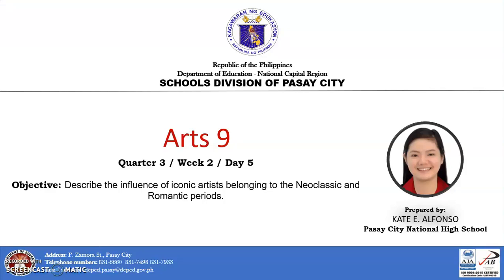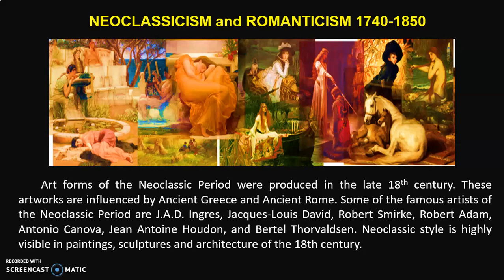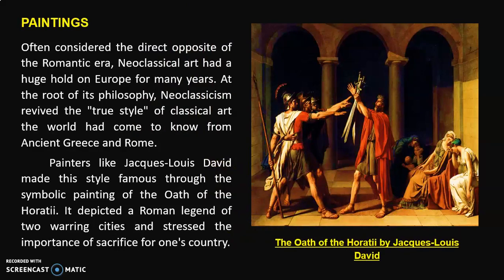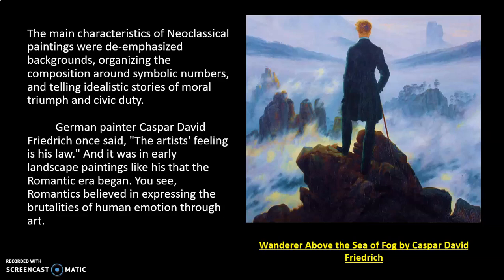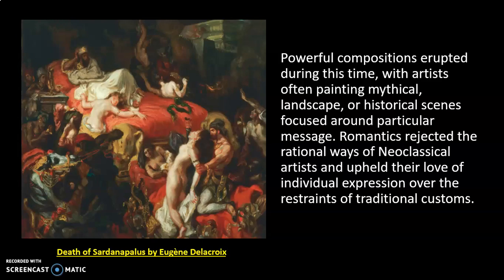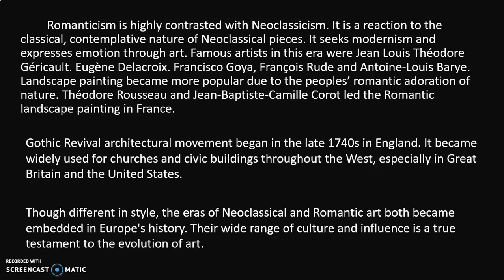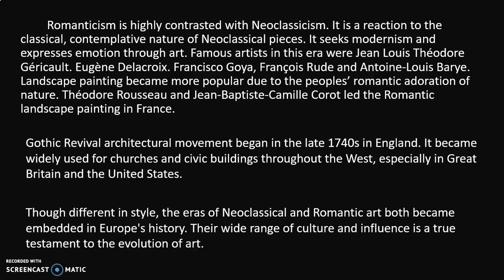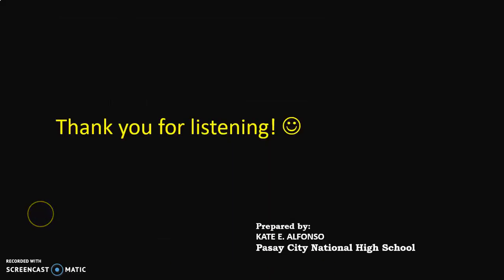DepEd Pasay MAPEH-ARTS9-Q3-W2-D5